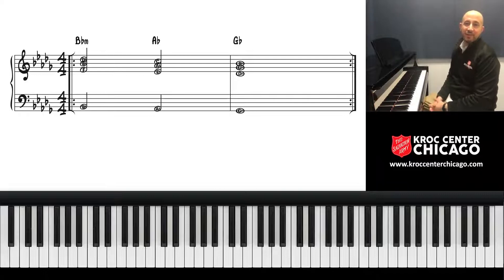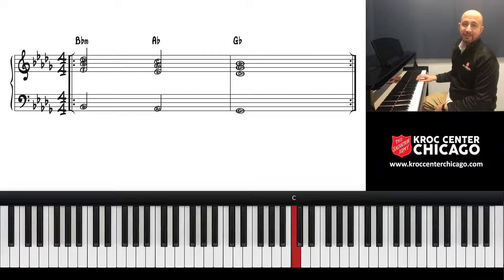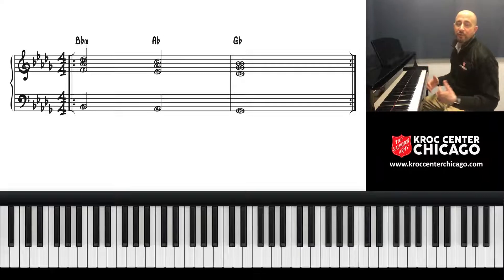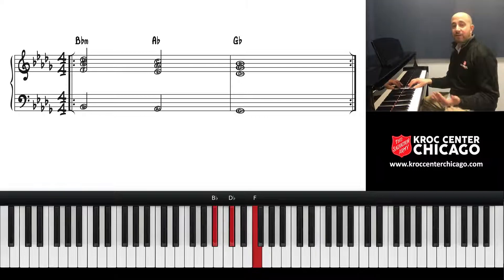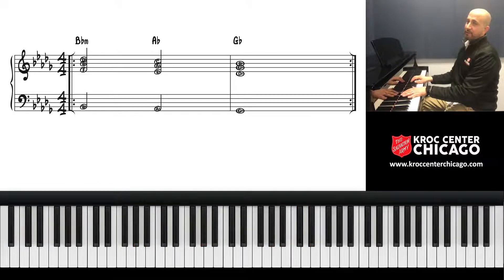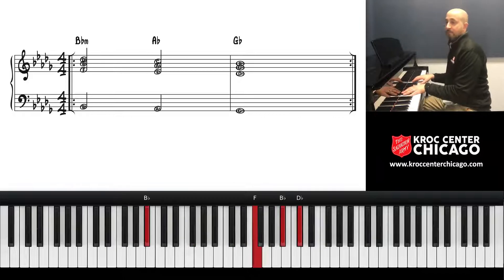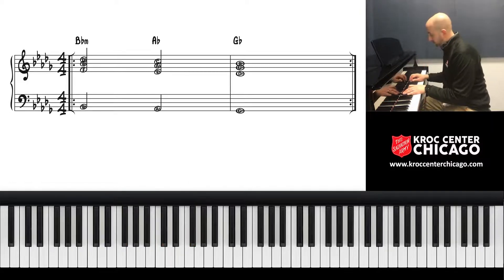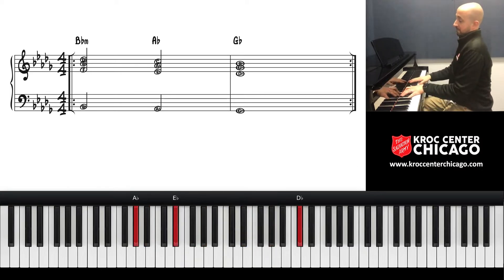Piano Tutorial: Improvise Worship Music